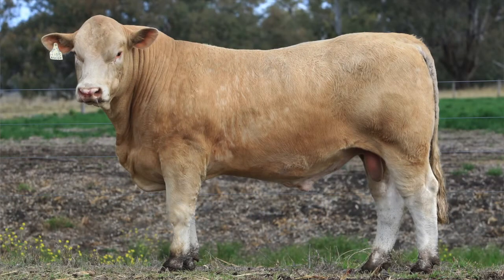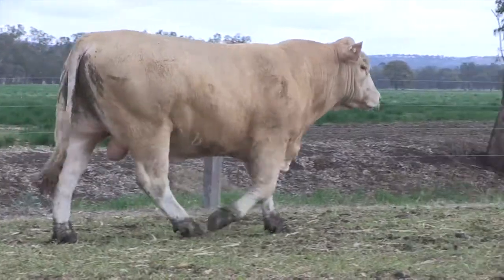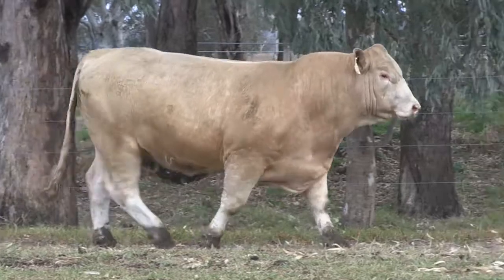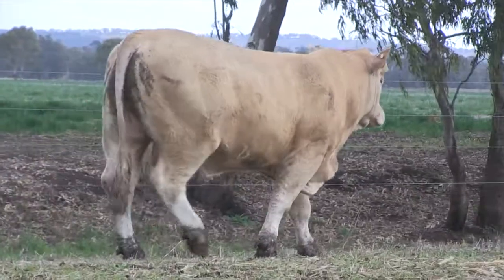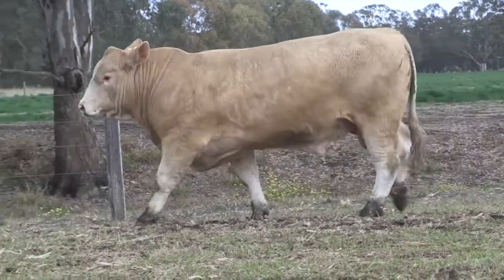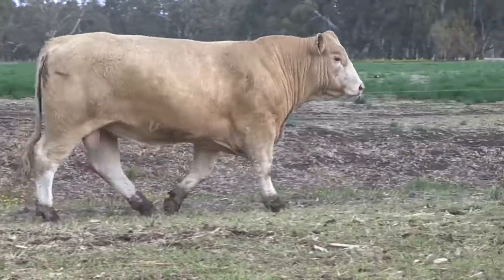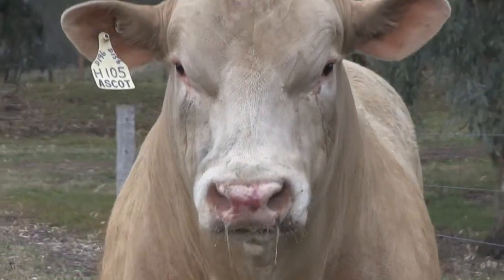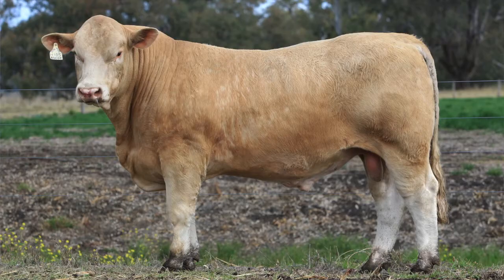Lot 32 Ascot Western Spur H105E P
Ascot Western Spur H105E P